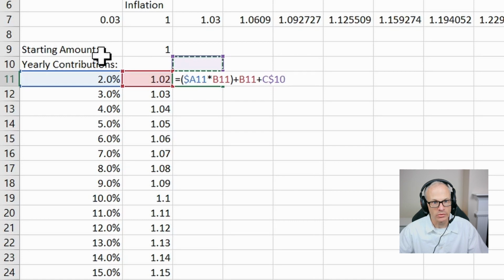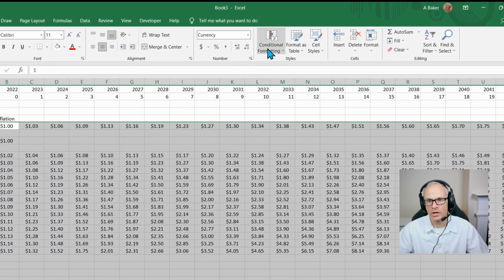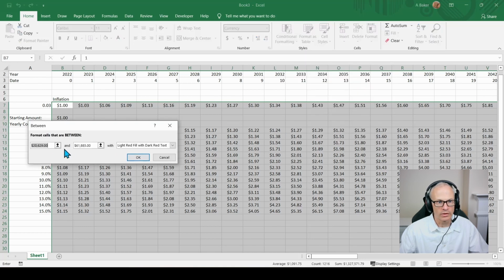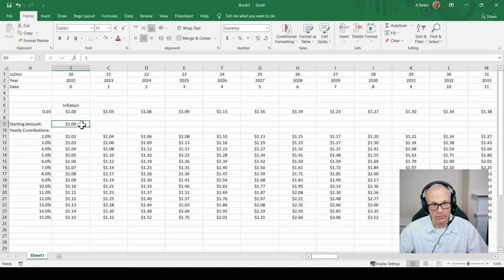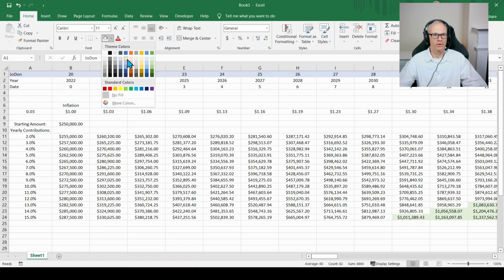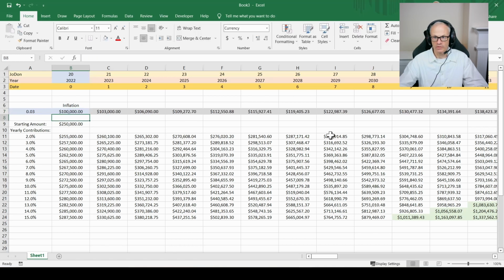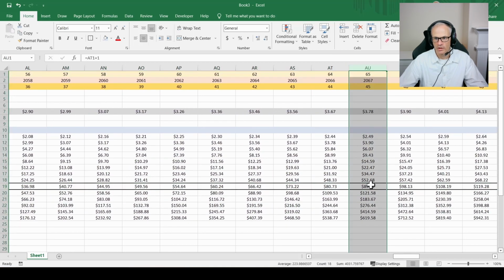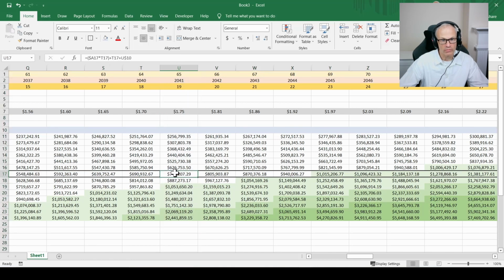Estimate Your Investment Growth Using Excel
This tutorial is for the beginner, and allows you to build a simple retirement chart in Excel.  Once completed, the user will be able to adjust your: age, starting sum, yearly contributions, and growth percentage.  This can then be compared to an adjustable inflation guide.

The goal is to get people to invest young, so they can witness the power of exponential growth, as taunted in this tracker.

Note:  There is no investment guidance, everything is estimated, and nothing is guaranteed.  This is merely using simple math that shows growth in a chart format.

Turn $1 (20 year old) into $88 by age 65.